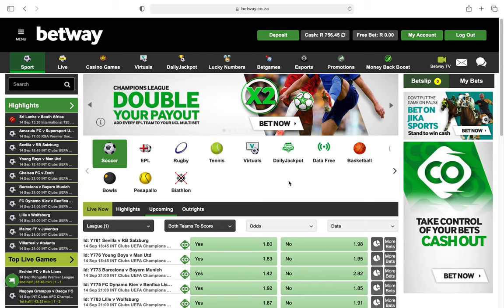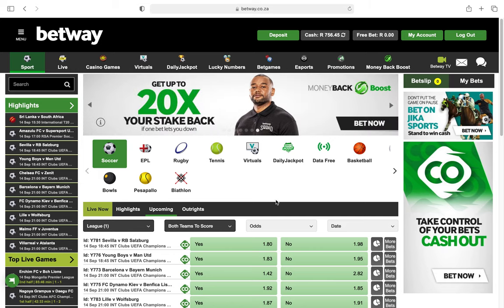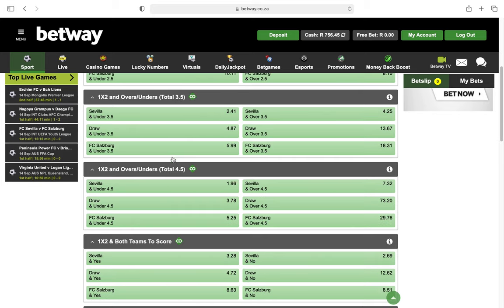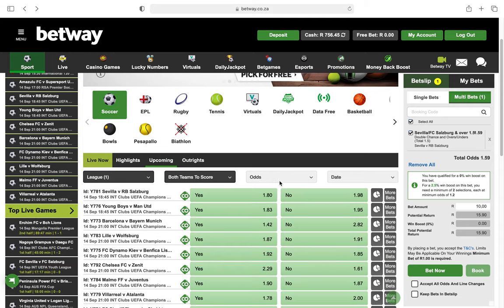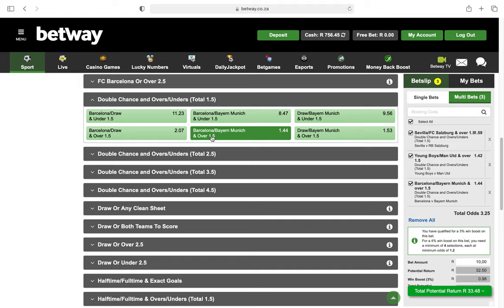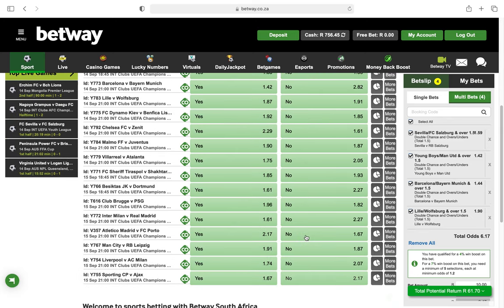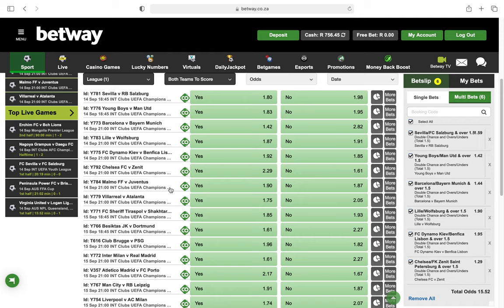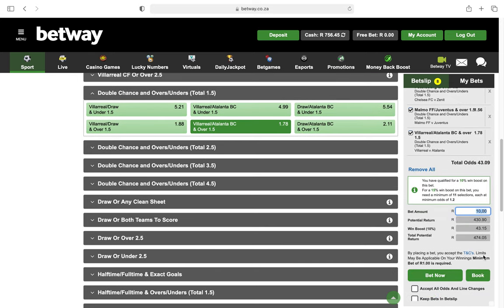Betway Strategy: Using COMBOS to make money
This is one of my favourite strategies due to the high odds. So, you do not need to add many fixtures to your slip.

Let me know what you guys think down in the comments